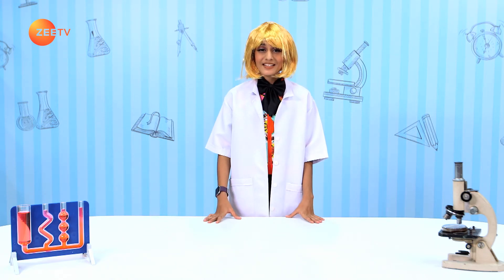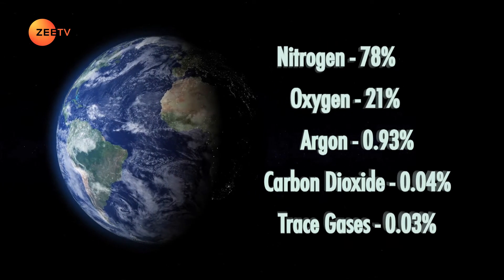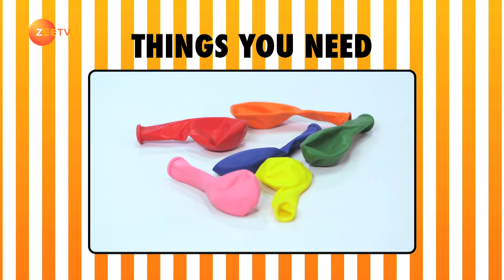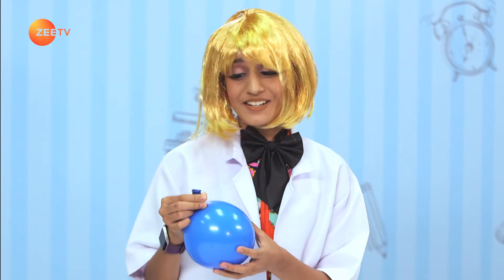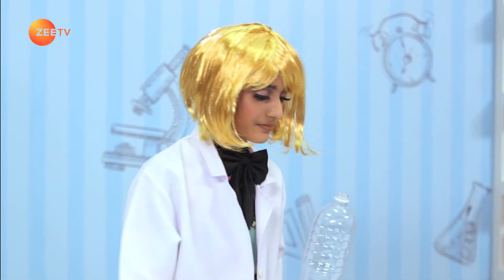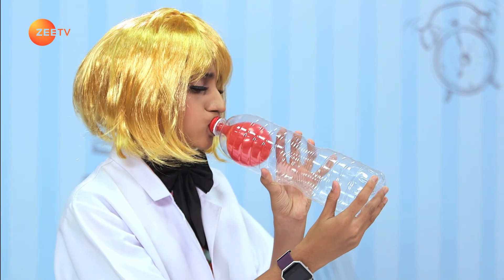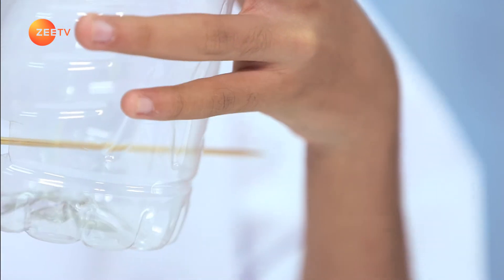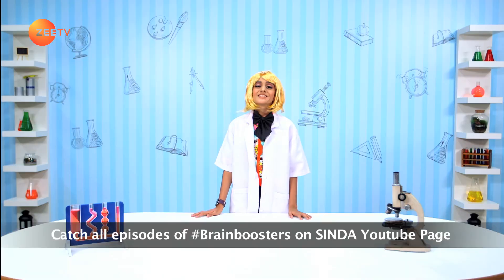BrainBoosters Season 2, Ep 5 Air Pressure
Keep your Balloons and Bottles ready to experiment and learn about Air Pressure with Aadhya in this episode.